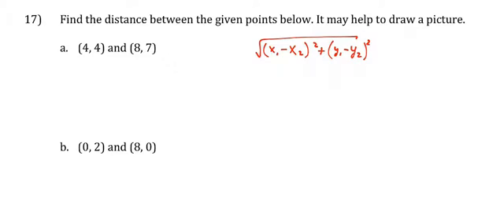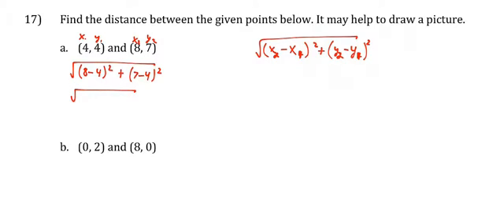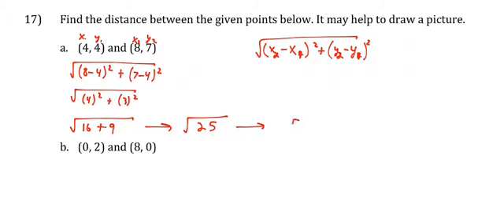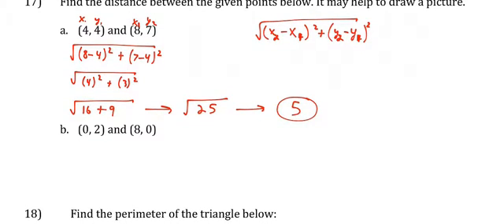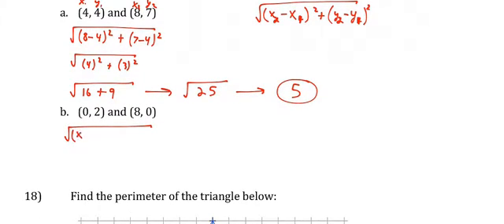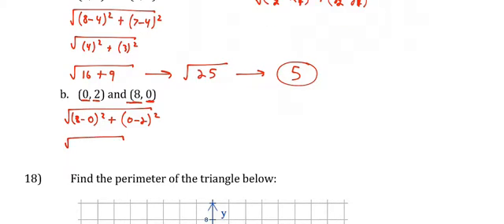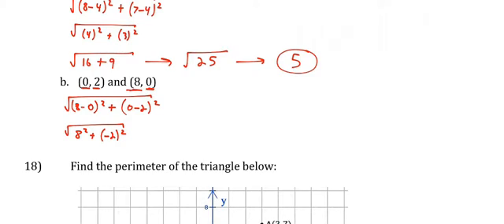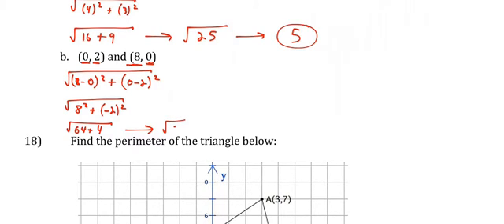GEO Semester Exam Review Problem 17